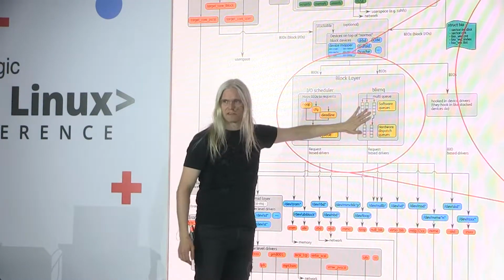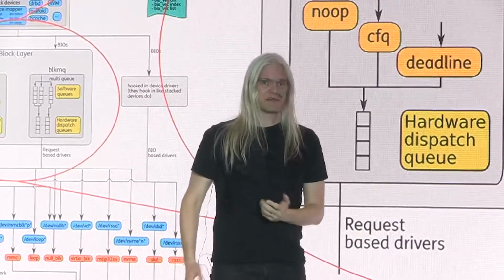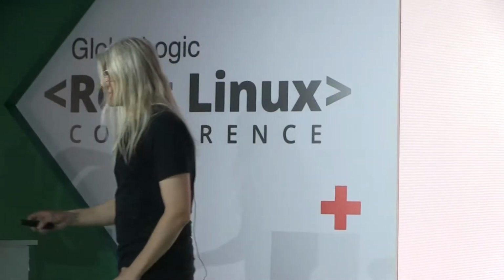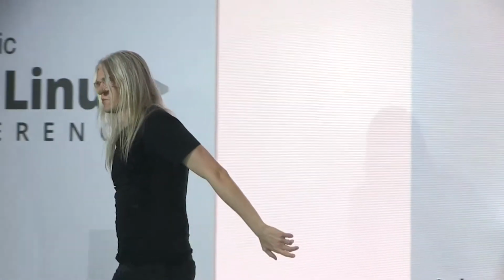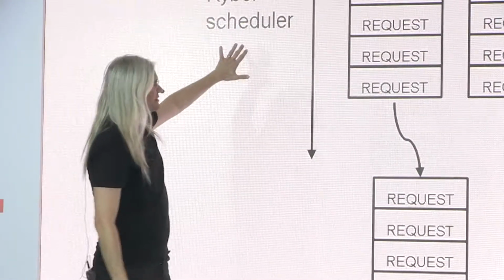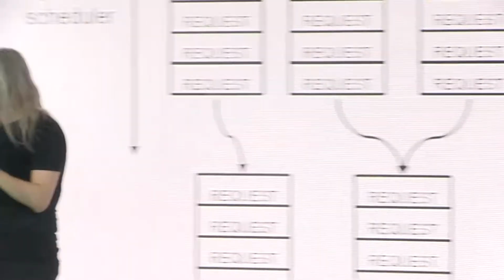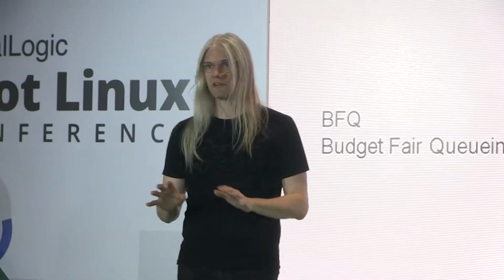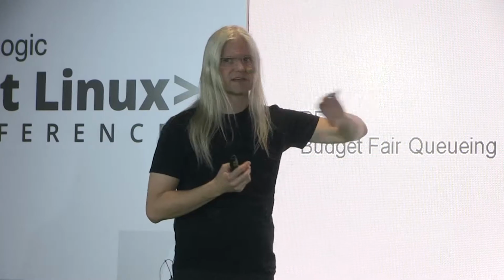Linus Walleij - MMC/SD and a Little SDIO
In this video, an overview of the framework for standard memory cards and the recent changes done to the framework are given, from the physical cards, the history and state of the Linux MMC/SD/SDIO stack all the way to the interface to the block layer.

This presentation was held by Linus Walleij (Linaro) at Root Linux Conference on April 14, 2018.